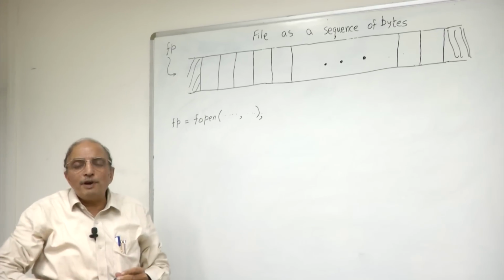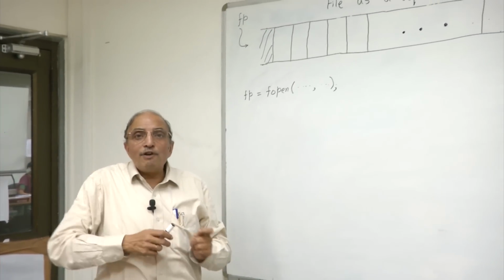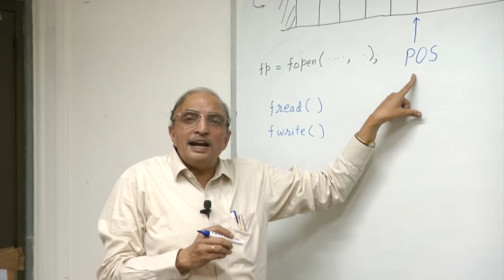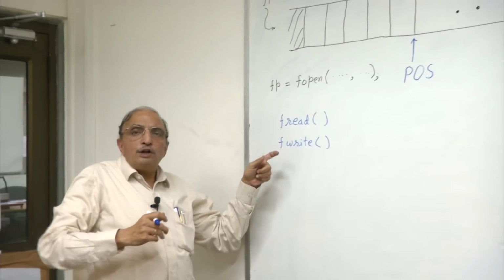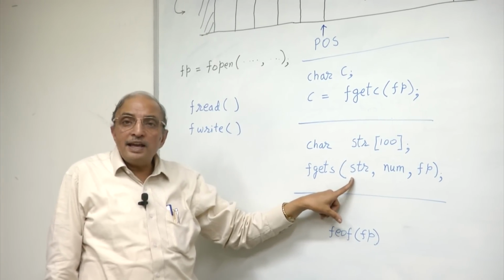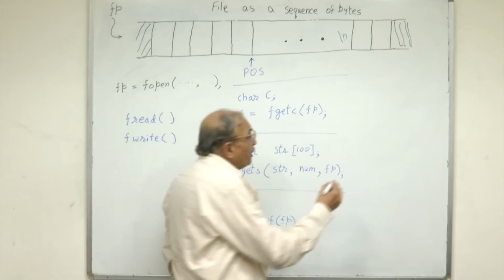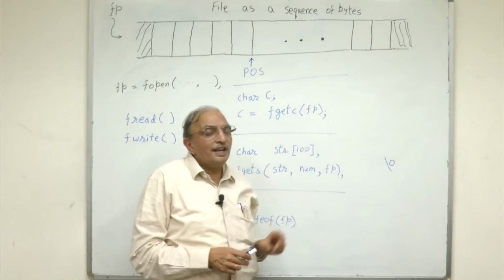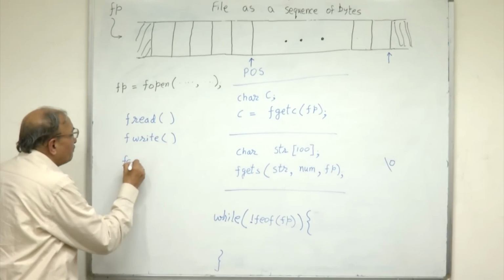CS101x S024 Function for Processing Data in Files IIT Bombay